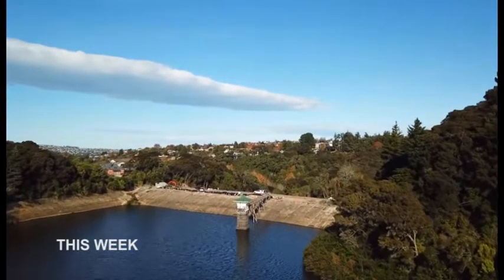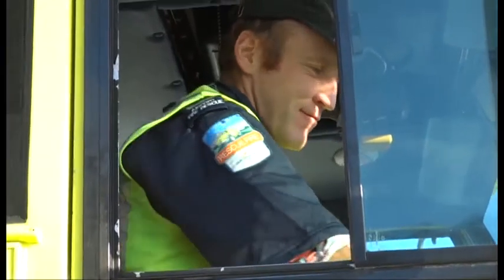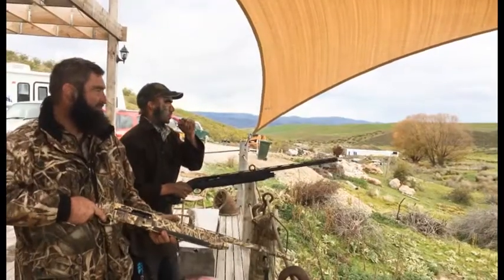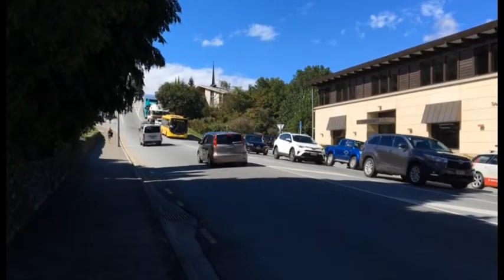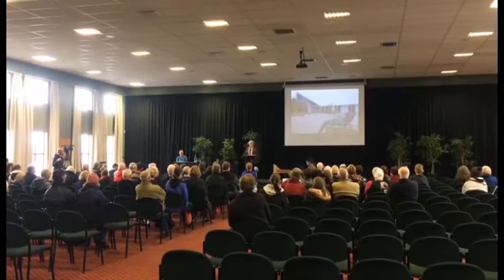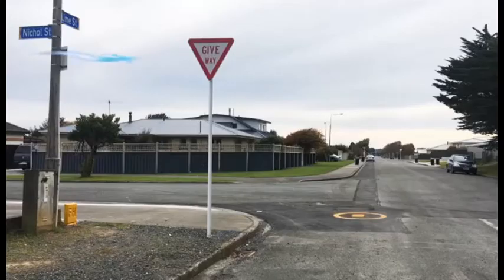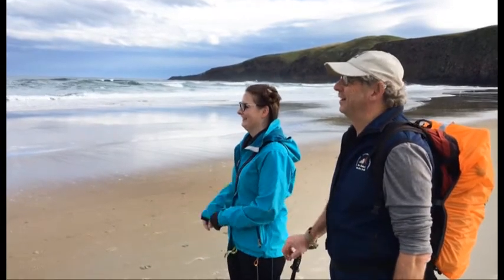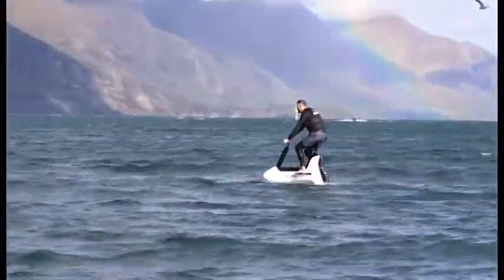Southern Newsweek Friday 11 May 2018